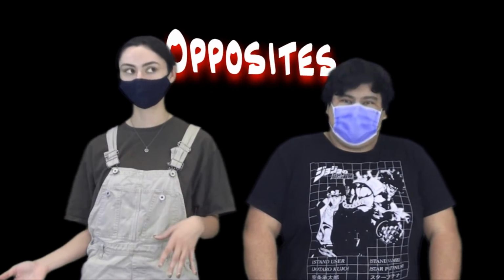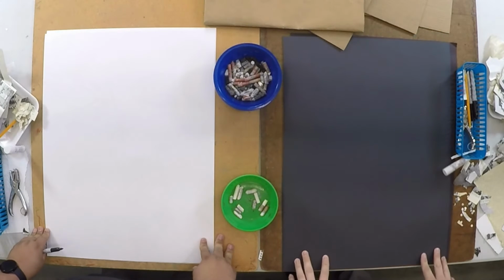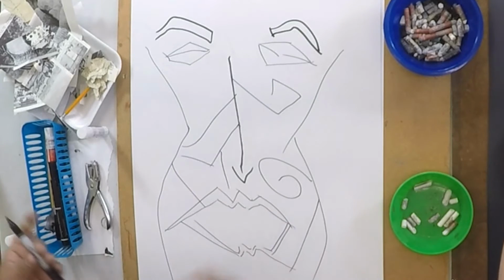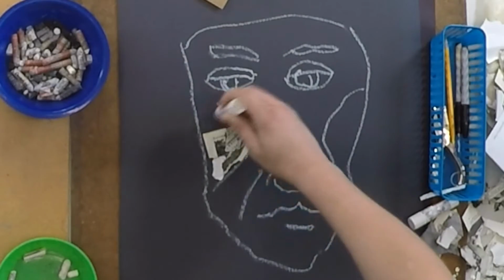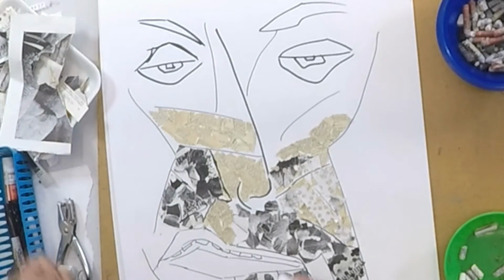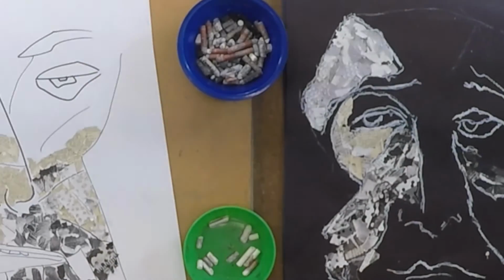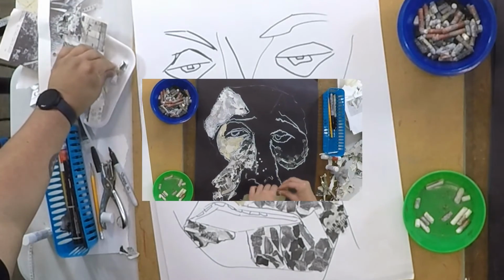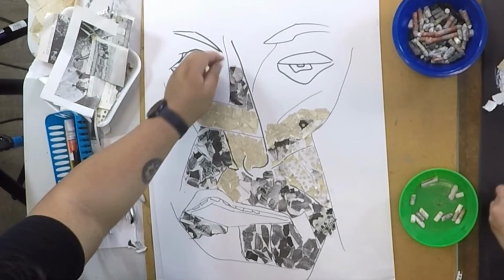ARTERY Lesson: Opposites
Children's Art Lessons provided by California Family Life Center and Worth Visual Arts A.R.T.E.R.Y. Mentoring Program.